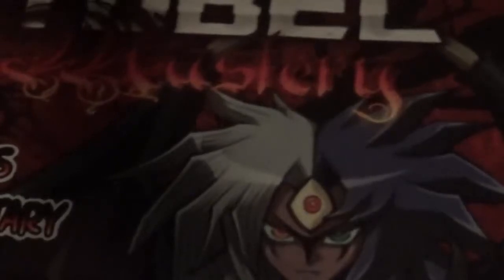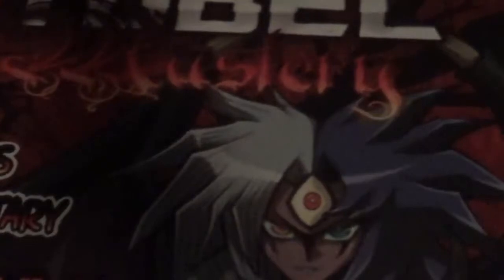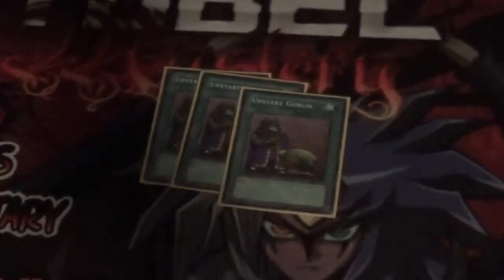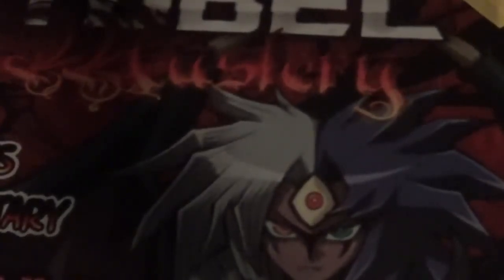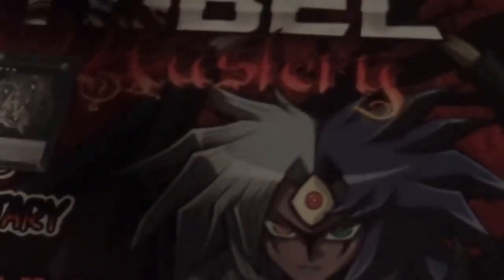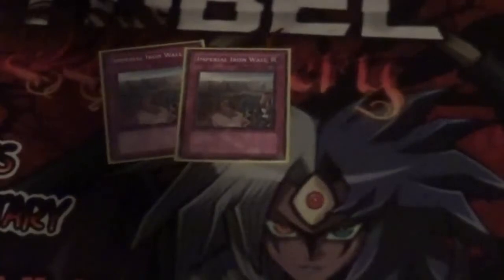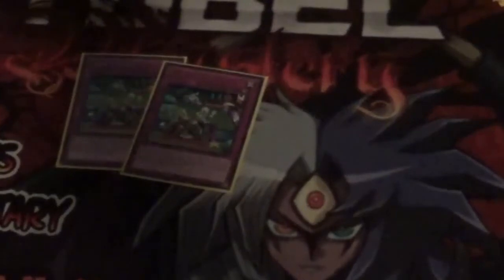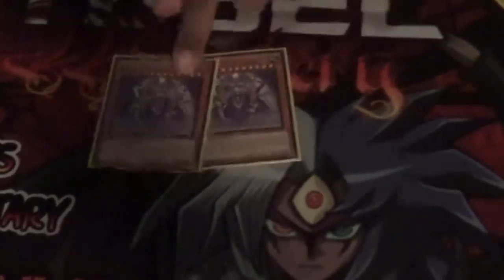Yubel Mastery's Tower Turbo Deck Profile (Utah Regional 8/29/15) (Live)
Here is a live video. The live videos get a ton of views and a ton of likes. I'm going to try to have a live video for you guys every Thursday at 10:00 am pacific (1:00 pm eastern). Some ideas for the live videos are:

1. Deck Profiles
2. Live Duels
3. Discussions (go ahead and comment some topics)
4. Opening
5. Random Rants
6. Webcam Duels
7. Top 5